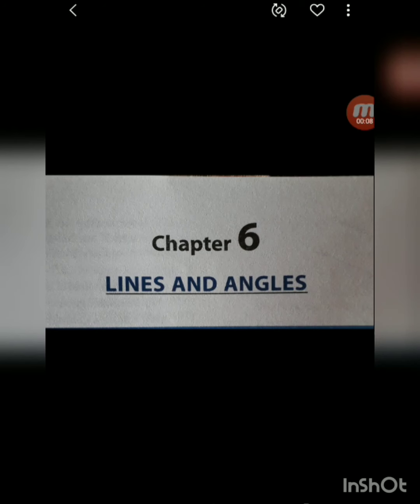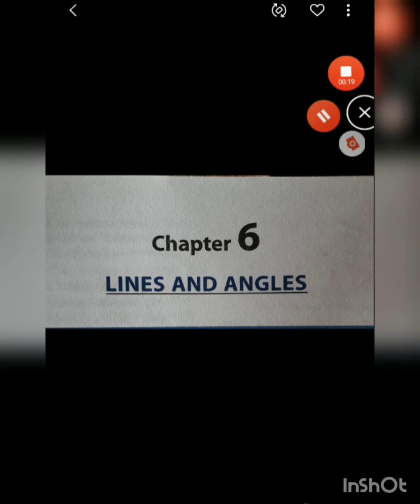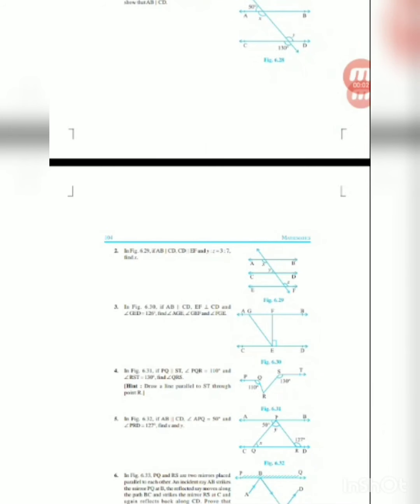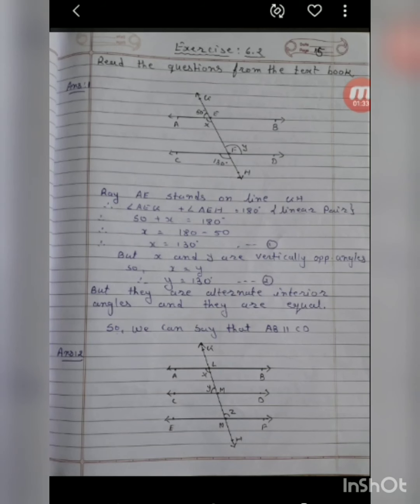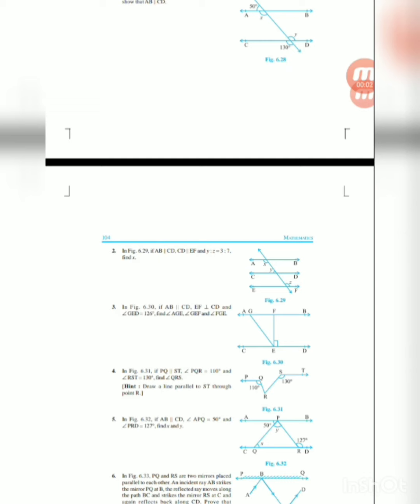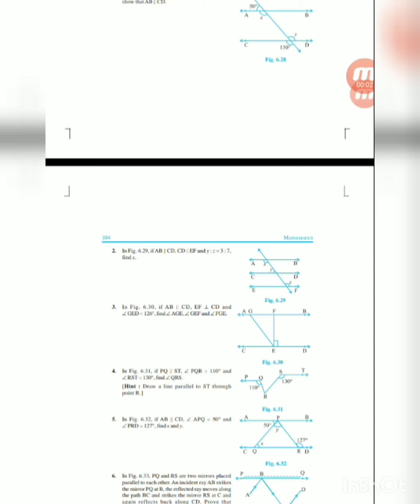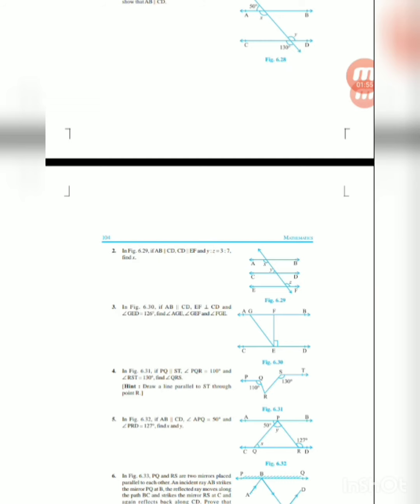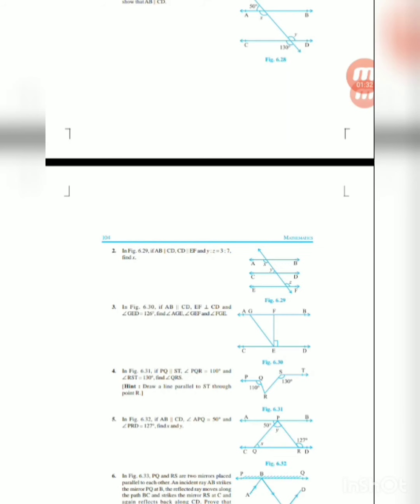Std - 9 - EM - Maths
Chapter 6, Part 2 - ( Lines and Angles)

ALSO VIEW OUR MOST LIKED VIDEOS.